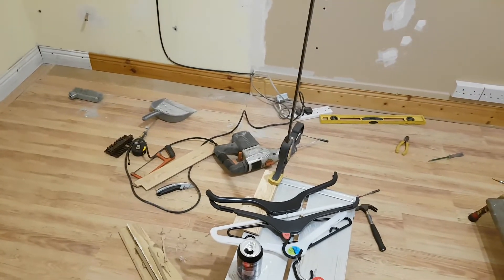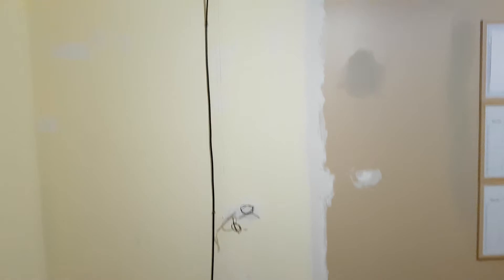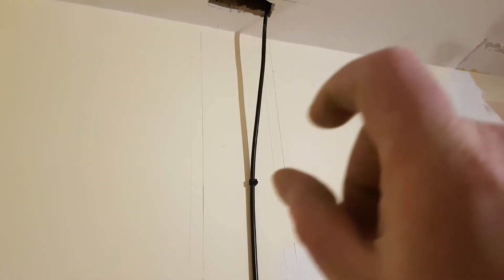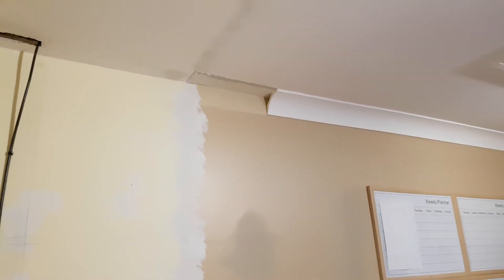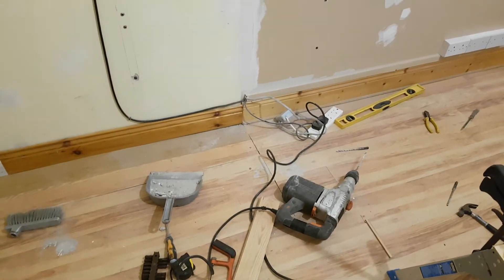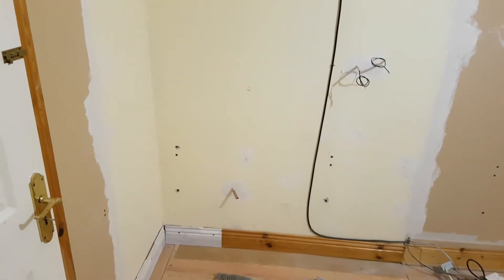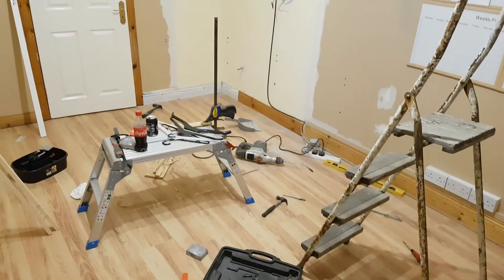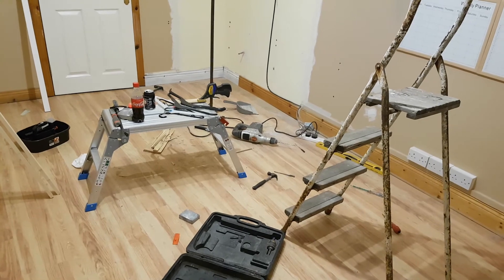Shack Refit Part 6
The latest instalment of my Radio Shack Refit. A truly mammoth job that I have been planning for the last two years